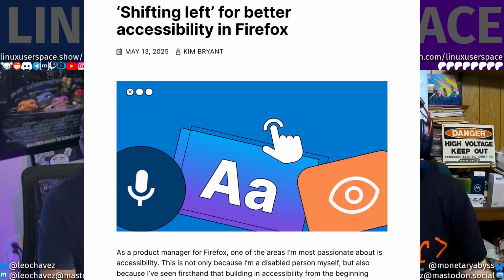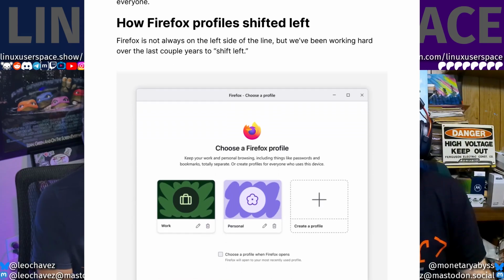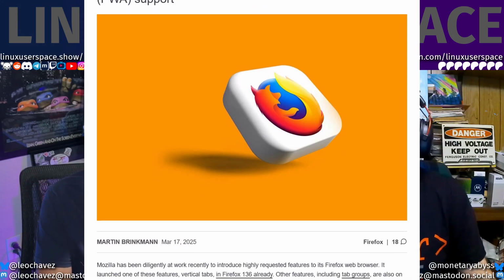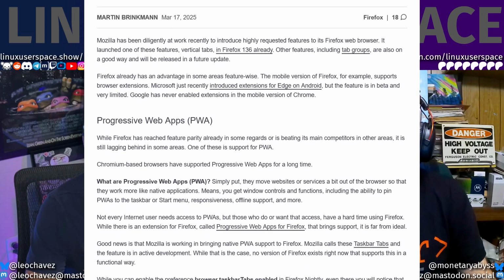Bloat Don't Float (Season 5 Episode 14)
# Mozilla Watch 👀
Pocket and Fakespot are out
Readeck is a Pocket alternative Currently it is self-hosted but they are looking to add a hosted option

# ⭐⭐⭐⭐Producers ❤️
John Andersen, Bruno Parisi, Dave Jones, Visaggio & Co.
## ⭐⭐⭐Co-Producers ❤️
Tim LePés, --verbose, MarshMan, LqLarry
### ⭐⭐Super Users ❤️
Nicholas Omann, CubicleNate, sleepyeyesvince, LiNuXsys666, Jill Bryant & Steve Ryniker, Eduardo Sanchez, Advait, Musical Coder, Livet, EwokEmpire, Hausken, Pjol, Mark the Saigoneer, jeff3ix, Jefferson Lotspeich, Blackshift6090, Rotted Mood, Mick, Amanita
⭐Users ❤️
Eduardo PH, Kyle, Jon Guthery, Bobby Ramsey, James Taylor, Antony Frost, Alex, November Krinnan, Winter

# The Season Conclusion of our Flatpak/Snap adventure
The numbers

## MacOS
666MB    Brave
451MB    Discord
651MB    Element
436MB    Firefox
873MB    GIMP
628MB    Inkscape
553MB    Kdenlive
451MB    OBS
303MB    Telegram

## Windows
873MB    Brave
468MB    Discord
1.05GB   Element
262MB    Firefox
963MB    GIMP
562MB    Inkscape
1.02GB   Kdenlive
394MB    OBS
215MB    Telegram

## Ubuntu
4.0K    /var/lib/snapd/snaps/bare_5.snap
185M    /var/lib/snapd/snaps/brave_509.snap
185M    /var/lib/snapd/snaps/brave_511.snap
74M     /var/lib/snapd/snaps/core22_1908.snap
74M     /var/lib/snapd/snaps/core22_1963.snap
67M     /var/lib/snapd/snaps/core24_888.snap
67M     /var/lib/snapd/snaps/core24_988.snap
68M     /var/lib/snapd/snaps/cups_1100.snap
12M     /var/lib/snapd/snaps/desktop-security-center_59.snap
111M    /var/lib/snapd/snaps/discord_239.snap
115M    /var/lib/snapd/snaps/discord_240.snap
172M    /var/lib/snapd/snaps/element-desktop_148.snap
62M     /var/lib/snapd/snaps/ffmpeg-2404_59.snap
242M    /var/lib/snapd/snaps/firefox_6159.snap
242M    /var/lib/snapd/snaps/firefox_6198.snap
12M     /var/lib/snapd/snaps/firmware-updater_167.snap
264M    /var/lib/snapd/snaps/gimp_517.snap
264M    /var/lib/snapd/snaps/gimp_519.snap
517M    /var/lib/snapd/snaps/gnome-42-2204_202.snap
405M    /var/lib/snapd/snaps/gnome-46-2404_90.snap
92M     /var/lib/snapd/snaps/gtk-common-themes_1535.snap
339M    /var/lib/snapd/snaps/inkscape_10823.snap
64M     /var/lib/snapd/snaps/kdenlive_119.snap
319M    /var/lib/snapd/snaps/kdenlive_120.snap
1.4G    /var/lib/snapd/snaps/kf6-core24_27.snap
208M    /var/lib/snapd/snaps/mesa-2404_495.snap
576M    /var/lib/snapd/snaps/obs-studio_1302.snap
4.0K    /var/lib/snapd/snaps/partial
15M     /var/lib/snapd/snaps/prompting-client_104.snap
45M     /var/lib/snapd/snaps/snapd_23771.snap
51M     /var/lib/snapd/snaps/snapd_24505.snap
568K    /var/lib/snapd/snaps/snapd-desktop-integration_253.snap
11M     /var/lib/snapd/snaps/snap-store_1270.snap
446M    /var/lib/snapd/snaps/telegram-desktop_6597.snap
454M    /var/lib/snapd/snaps/telegram-desktop_6639.snap

## Fedora
443 MB   Brave
278 MB   Discord
540 MB   OBS Studio
477 MB   Element
17 MB   TAP-plugins
19 MB   SWH
675 MB   Freedesktop Platform
538 MB   Mesa
538 MB   Mesa (Extra)
463 MB   Mesa
463 MB   Mesa (Extra)
30 MB   FFmpeg extension with extra codecs
790 kB   openh264
789 kB   openh264
256 MB   GNU Image Manipulation Program
8 MB   HEIC
1 GB   GNOME Application Platform version 48
275 MB   Inkscape
20 MB   Adwaita theme
926 MB   KDE Application Platform
1 GB   KDE Application Platform
25 MB   QGnomePlatform
3 MB   QAdwaitaDecorations
241 MB   Kdenlive
282 MB   Firefox
256 MB   Telegram
124 MB   Telegram Desktop Webview Add-on

5.0GB MacOS
5.8GB Windows
6.6GB Flatpak
7.0GB Snap, ~6.0GB without old versions + compression

# Feedback
VesuLabs via email
Thanks for the feedback on AI bug reporting and Rust in the kernel.

@stephenreaves3205 via YouTube
if they spin off Chrome, would they also spin off ChromeOS? Or maybe just rebrand it?
-- The roadmap for ChromeOS is to become Android

# 🔭Next Time🔭
We plan to cover more topics, feedback.
Watch out for our return and for our livestream announcements.

0:00 Cold Open
1:35 Mozilla's Making Changes... Again
24:41 Disks Hate This One Weird Trick!
55:13 The Last of the Season 5 Feedback
    55:33 VesuLabs
    1:03:47 stephenreaves3205
1:13:03 Next Time & Farewell (For Now)
1:18:30 Stinger